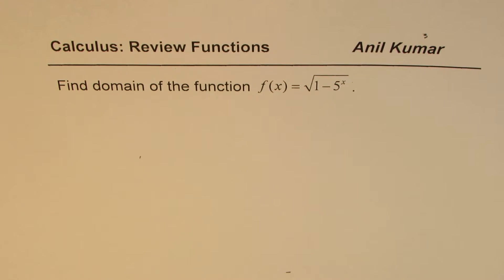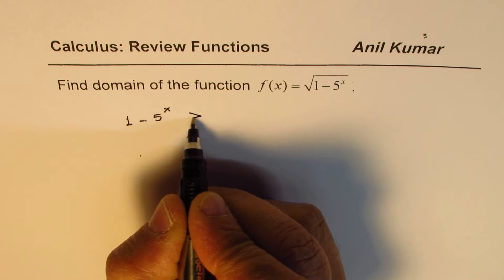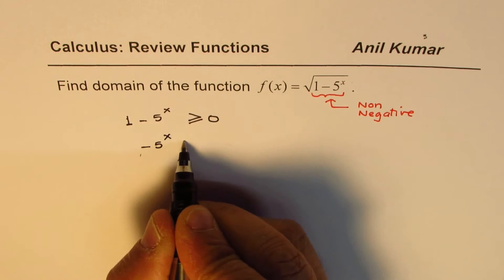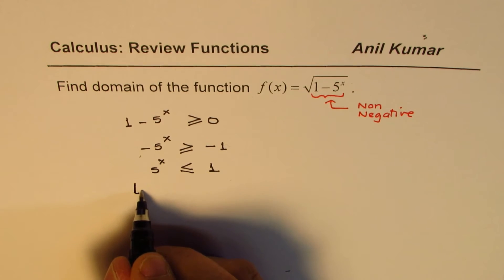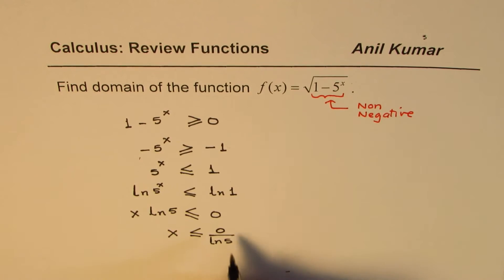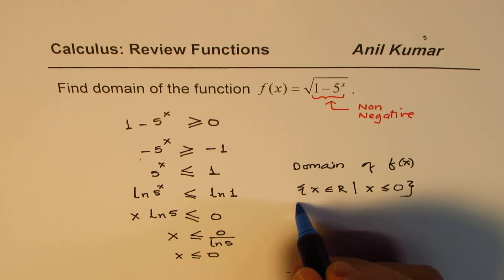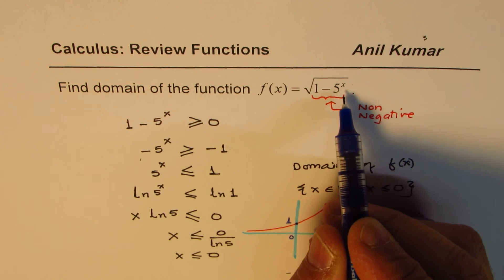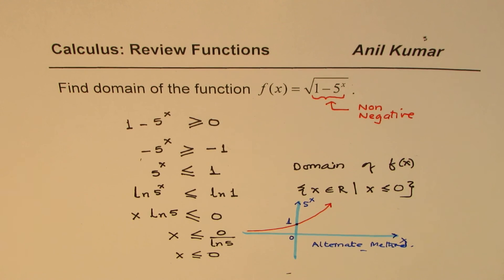Domain of Sqrt 1- 5^x Square root with Exponents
Function machine relates input to output with a well defined rule. Composite functions are functions of functions. Operations of the inside function are performed and the outside function. All the operations are performed in an order. Function notation is used to represent output y as g(x) for input x.